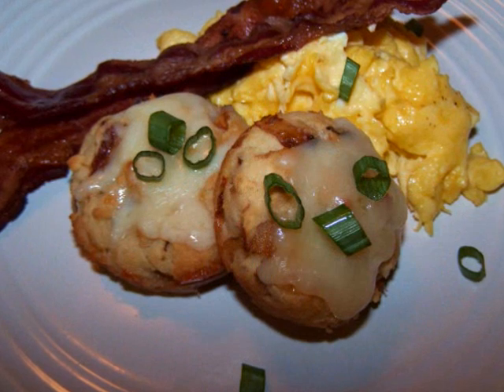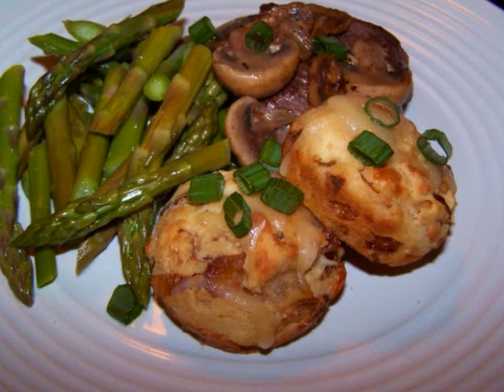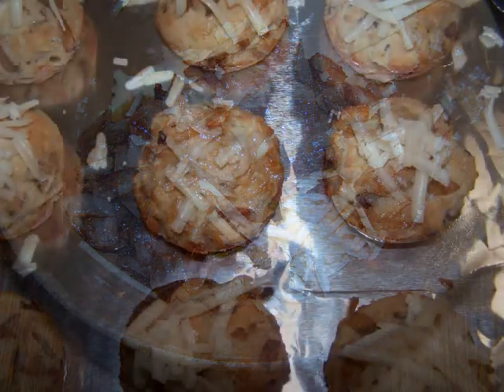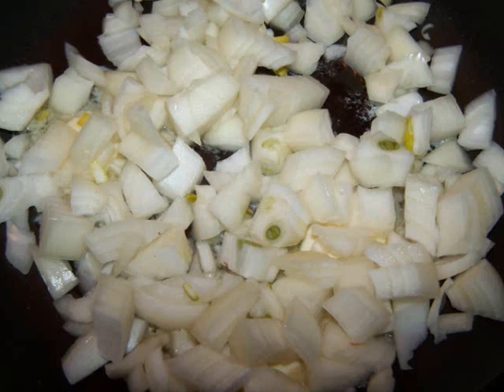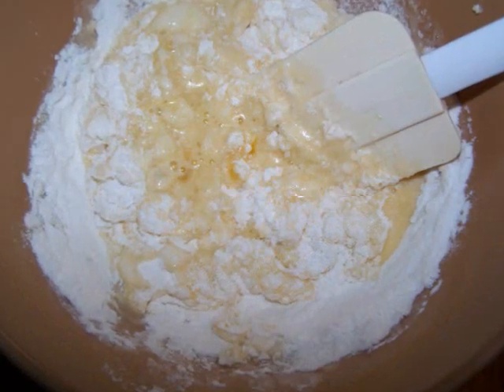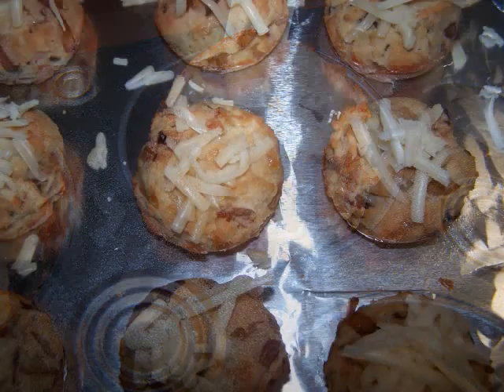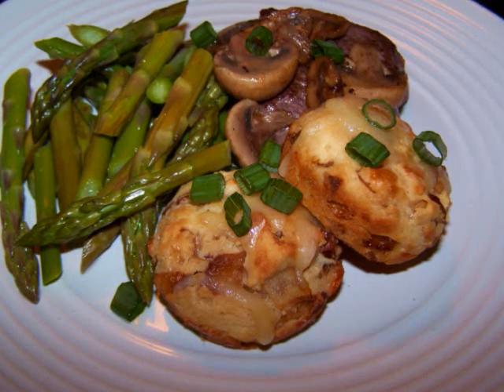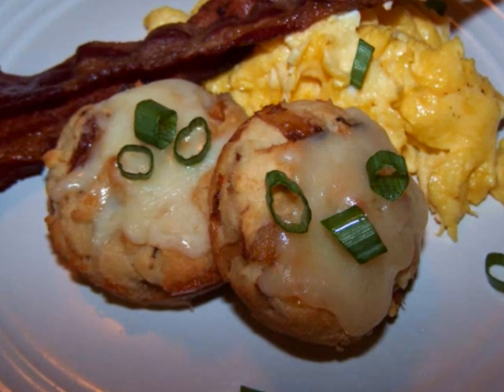Muffin Tin Quiche Recipe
The video recipe shows you how to make a muffin recipe unlike any other! In this food video, Anne from ezgf.blogspot.com shows you how to make a French onion-flavored egg quiche recipe using a muffin tin.

Anne says, "These easy to make French onion muffins are a great accompaniment to all sorts of meals. They're just as good with bacon and eggs at breakfast as they are with grilled meats and veggies at dinner. They get their inspiration from French onion soup but we won't be using nearly as much Gruyere cheese in the recipe."

for the full instructions list and step-by-step instructions for this healthy egg recipe.